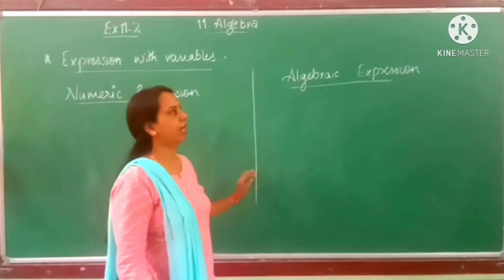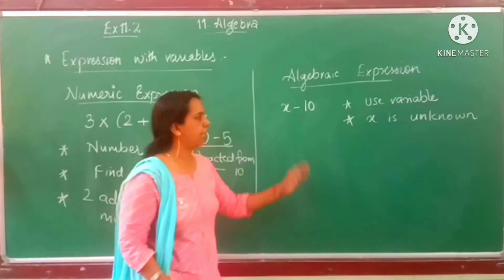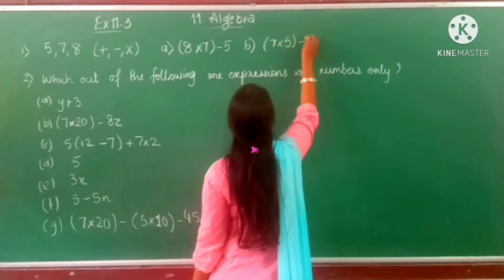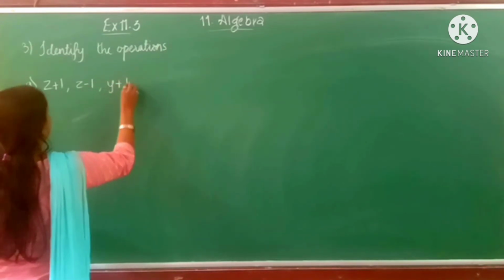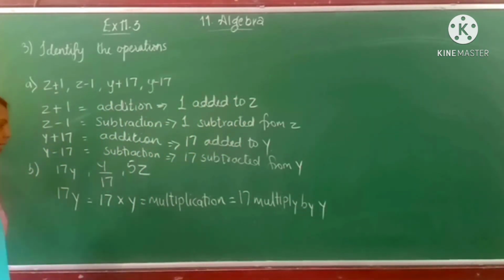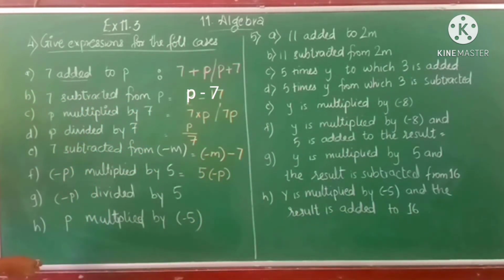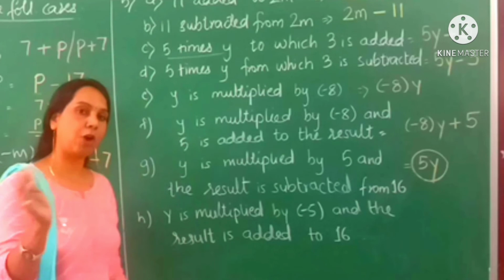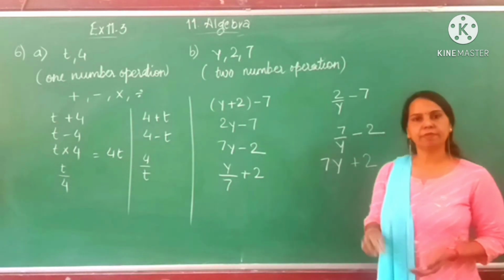Class 6 Maths L 11 Algebra Exercise 11.3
Solution by  Neeta Mahor